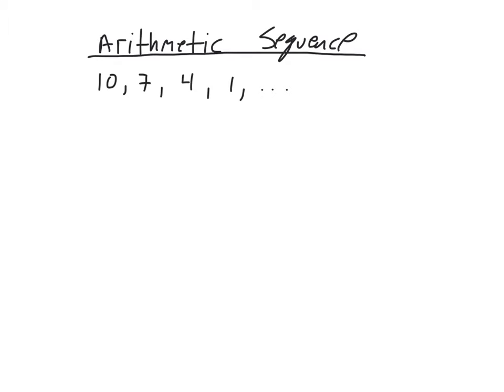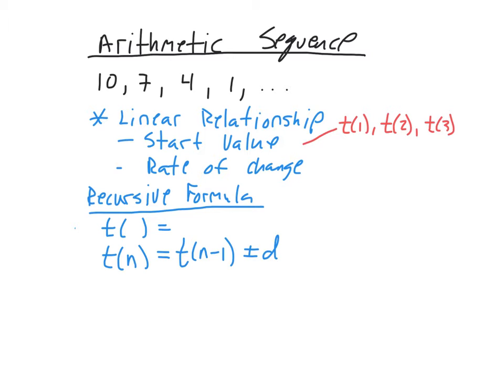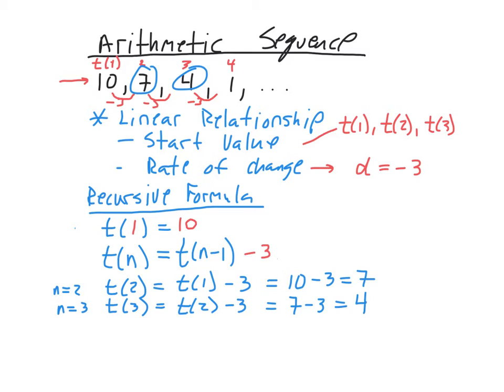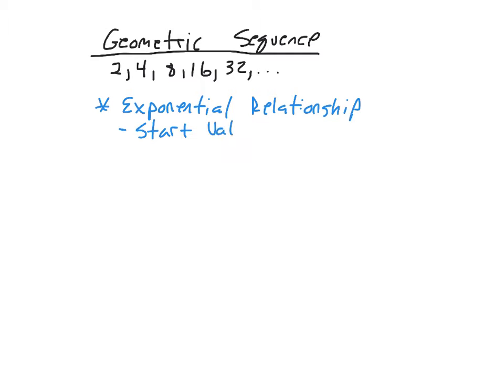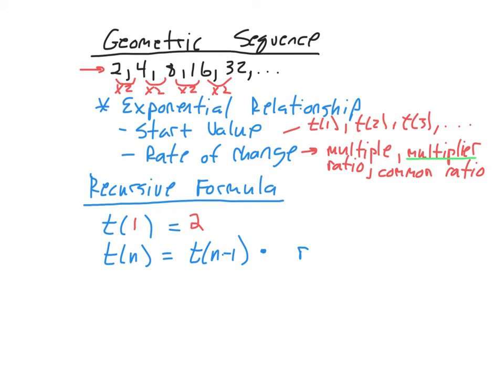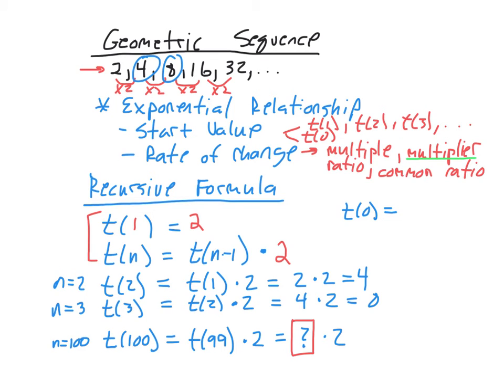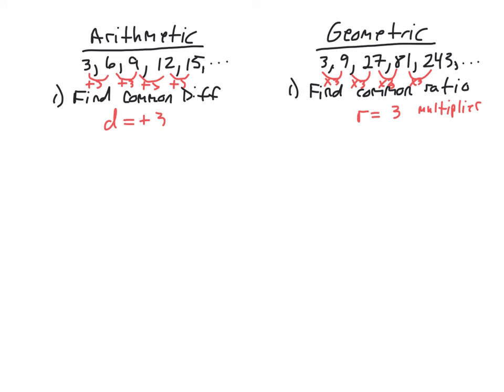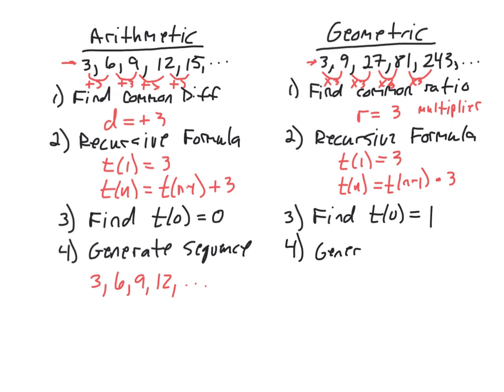Lesson 5.2.3 Recursive Formulas